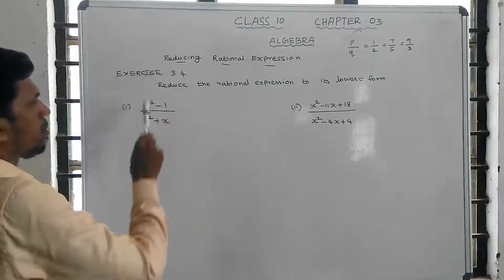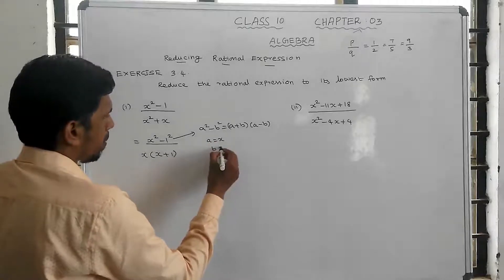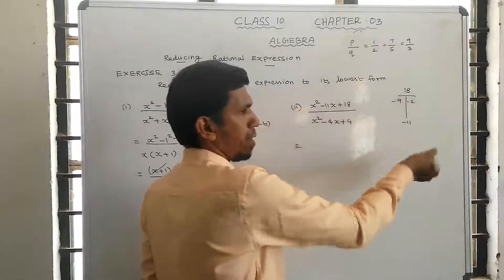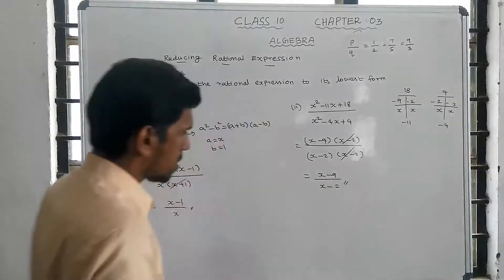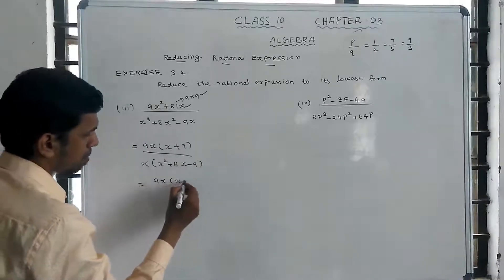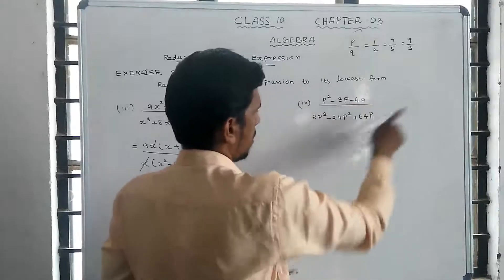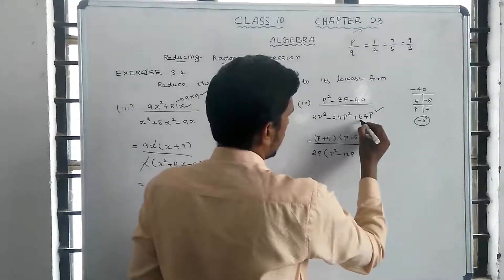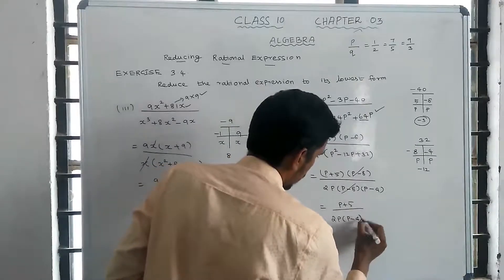Class 10 maths | Unit - 3 | Algebra | Exercise: 3.4 | Qn .no: 1